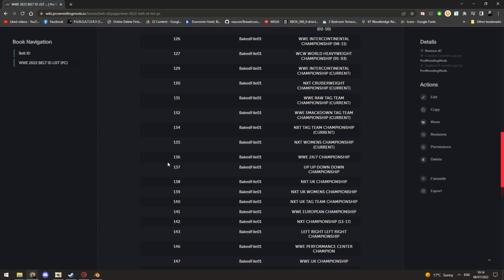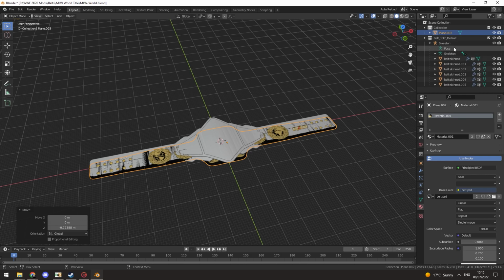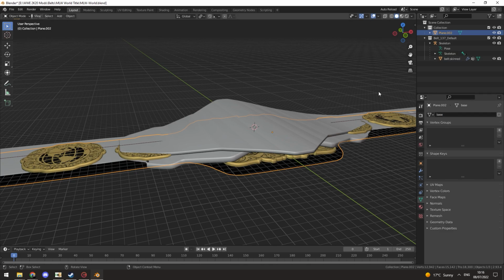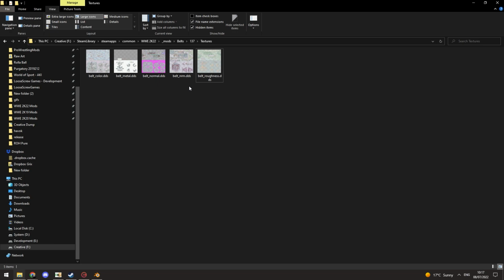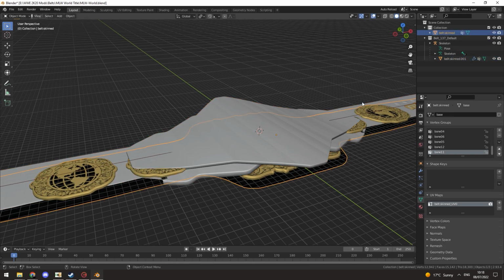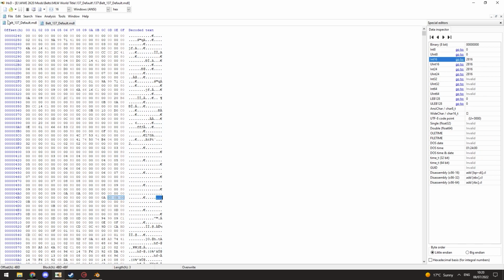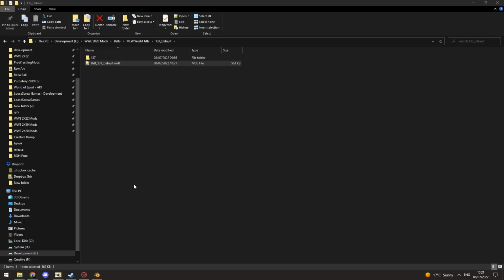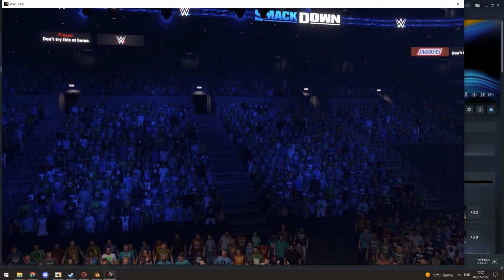WWE 2K22 Belt Rigging Tutorial